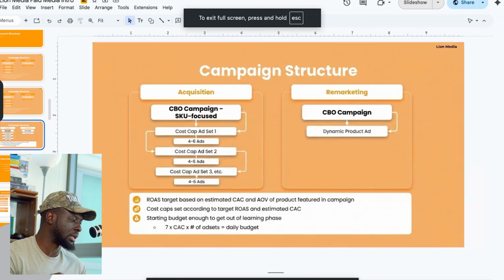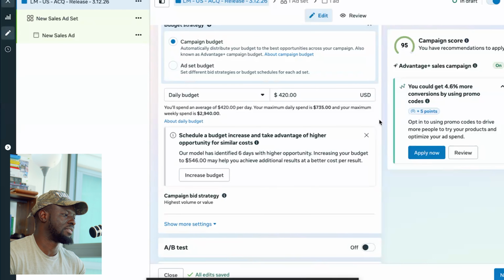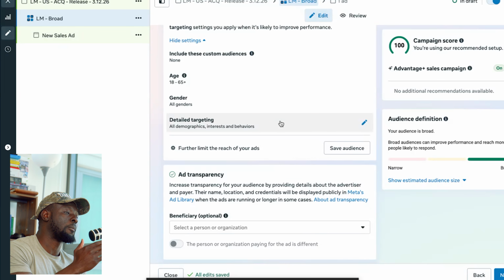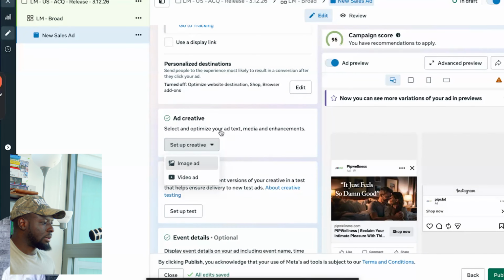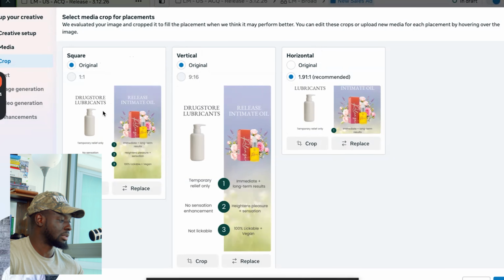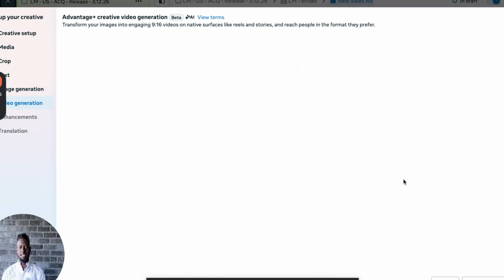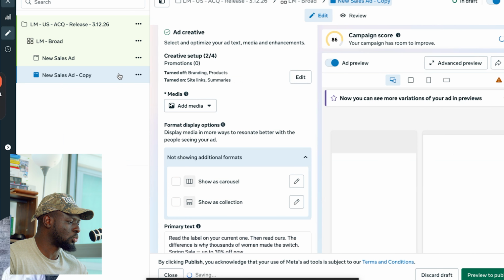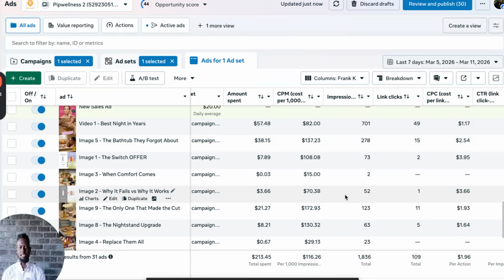How to Structure a Meta Ads Campaign for One Product (Full Walkthrough)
Stop guessing your Meta Ads setup! This full walkthrough shows the exact structure to scale one product profitably. Build smarter campaigns today.

0:00 – Scale DTC Brands 6→7 Figures with Meta
0:19 – Campaign Structure & Key Bid Strategies
1:12 – Acquisition Campaigns: Focus on New Customers
2:39 – Dynamic Remarketing: Convert Window-Shoppers
3:10 – Budget Formula: How Much to Spend Daily
5:07 – Live Setup: Creating a High-Converting Campaign
7:07 – Why Campaign Budget Optimization Wins
9:19 – Adset Targeting: Broad Audiences That Convert
12:55 – Creative Setup: Images, Videos & AI Copy
28:46 – Hero Product Focus: Scale Profitably